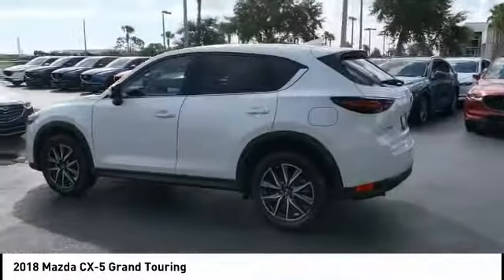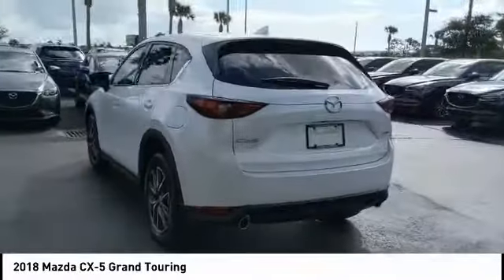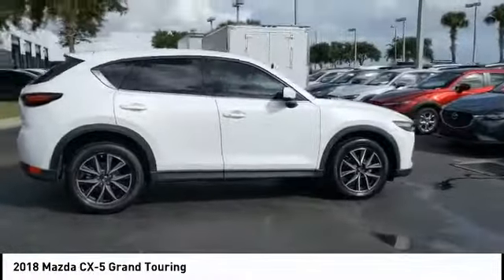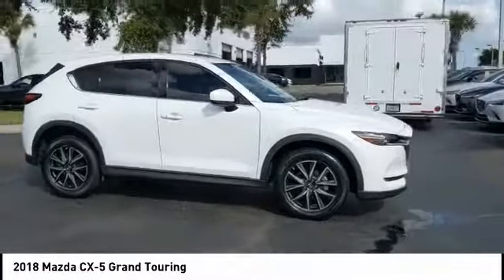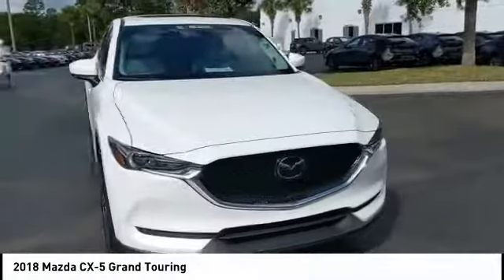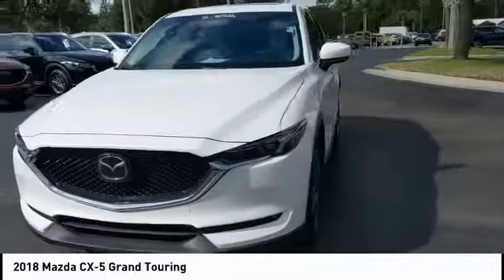2018 Mazda CX-5 Daytona Beach FL MDT3132A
2018 Mazda CX-5 Grand Touring

Daytona Mazda
1312 North Tomoka Farms Rd

Clean CARFAX. CARFAX One-Owner. **CERTIFIED MAZDA 7yr or 100,000 mi Powertrain Warranty, **FRESH TRADE-IN MORE PHOTOS COMING SOON!, **NAVIGATION, **POWER MOONROOF, **CLEAN CARFAX, **REMAINDER OF FACTORY WARRANTY, **FULLY SERVICED BY A FACTORY TRAINED TECH, **REAR BACK-UP CAMERA, **LOCAL TRADE, **NON SMOKER, **PREMIUM WHEELS, **LEATHER SEATS. This 2018 Mazda CX-5 is a. Snowflake White Pearl Mica CX-5 6-Speed Automatic Odometer is 11536 miles below market average! Recent Arrival! 25/31 City/Highway MPG Priced below KBB Fair Purchase Price!Certified.Mazda Certified Pre-Owned Details:* Transferable Warranty* Includes Autocheck Vehicle History Report with 3 Year Buyback Protection* 160 Point Inspection* Limited Warranty: 12 Month/12,000 Mile (whichever comes first) after new car warranty expires or from certified purchase date* Roadside Assistance* Powertrain Limited Warranty: 84 Month/100,000 Mile (whichever comes first) from original in-service date* Warranty Deductible: $0* Vehicle HistoryAll of our vehicles are ASE Certified inspected so you can buy with confidence from Daytona Mazda. Proudly serving Daytona Beach, Palm Coast, Port Orange, Deland, Deltona and beyond, there are numerous reasons to choose Daytona Mazda. Online prices require financing for a minimum of 6 months. Please contact dealer for details. If you're looking for a new vehicle, we have a great selection of brand new Mazda models including Mazda3, Mazda6, CX-5 and many more. If you need a pre-owned vehicle, there are plenty of used and Certified Pre-Owned Mazda models, as well as models from other makes like Honda, Ford, Nissan and more. Activation of the Mazda Certified Warranty will be an additional $998.00 to the cost of your Mazda. Contact Dealer for details.